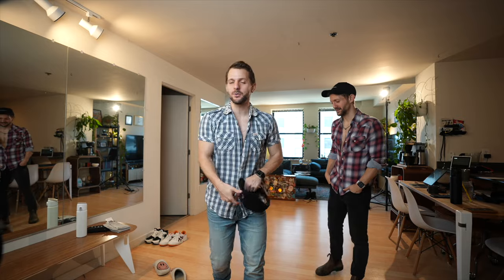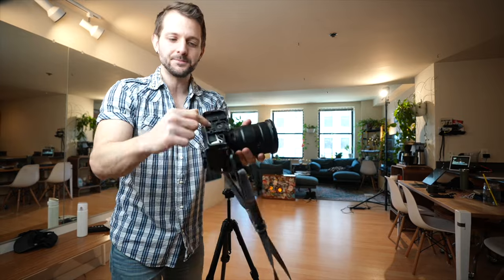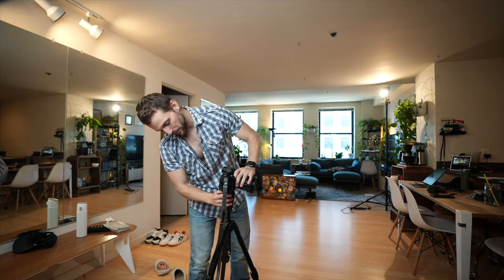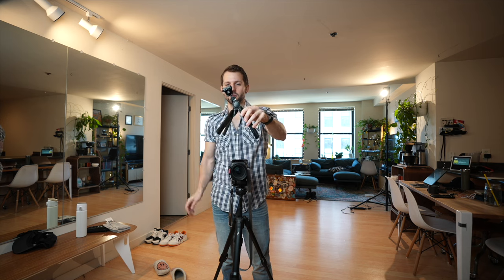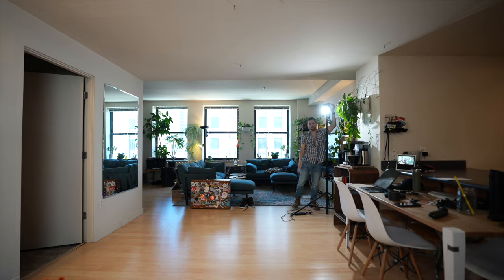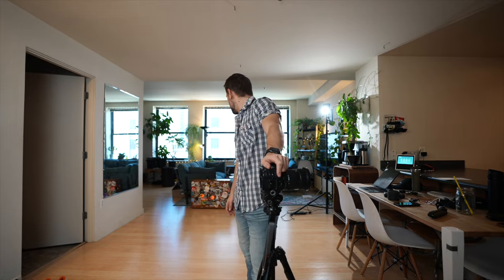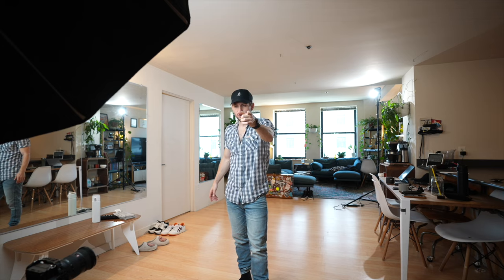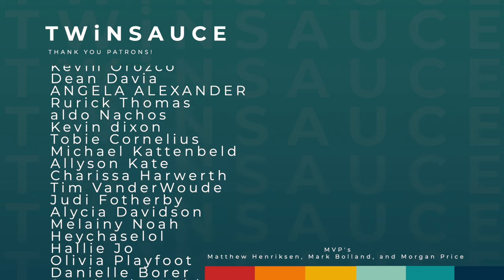How I shoot my viral videos for Tiktok, Reels, and Shorts on a DSLR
Here is a behind the scenes look at how we film our viral dance short form videos but these methods can be used in any short form content!

Camera Kit Storefront